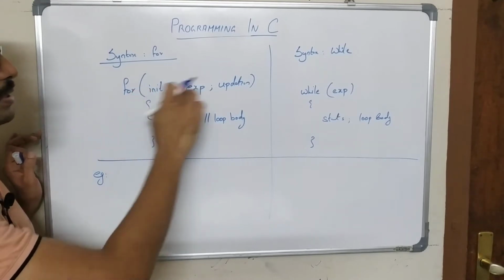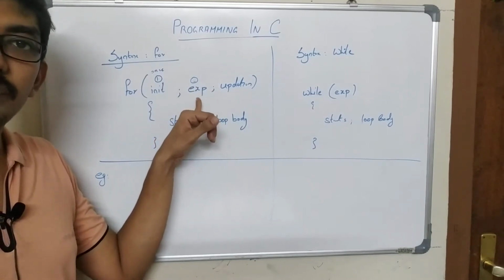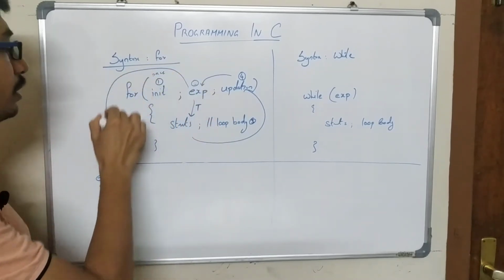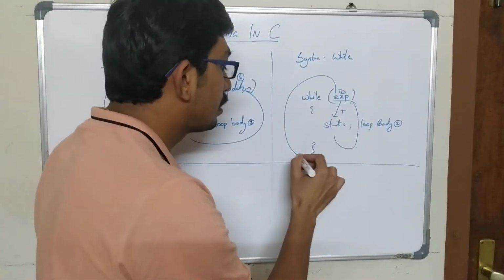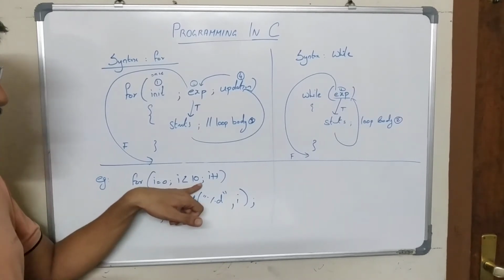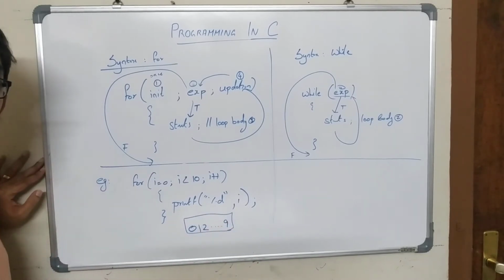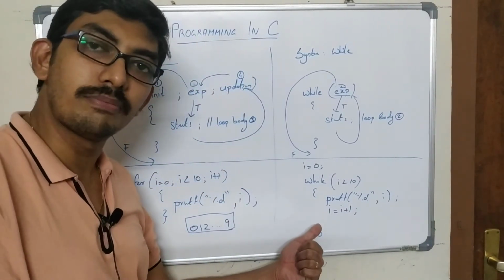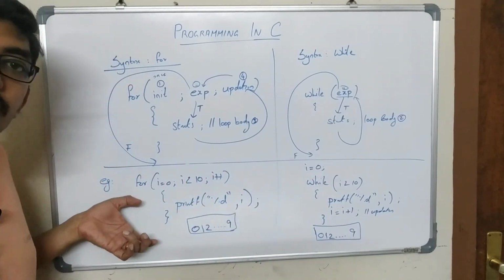Lecture 0.5 Working of for and while : Understand and learn with example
This session discuss about working of for loop and while loop in C language.  Video is delivered in a simple manner so that you can understand the topic in 7 minutes. Its easy for beginners. I advice KTU students to follow this for better understanding